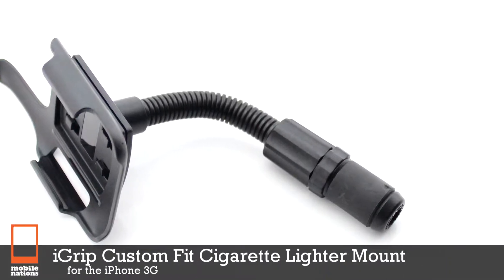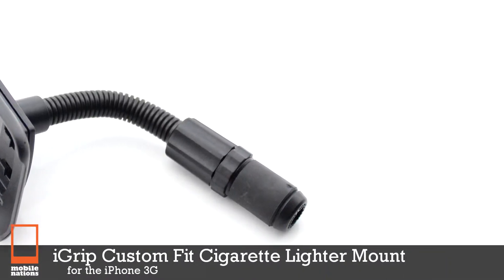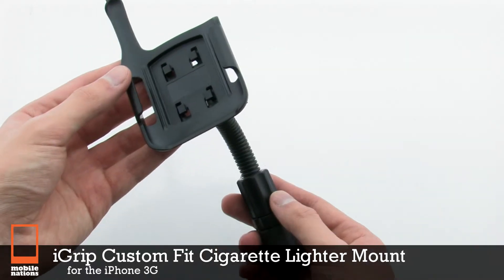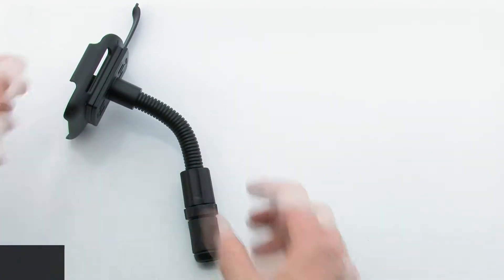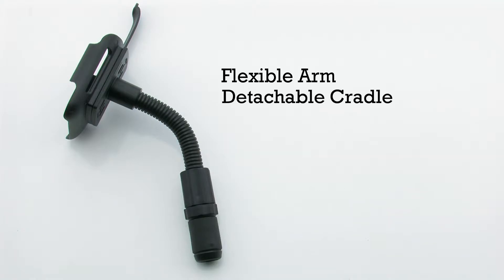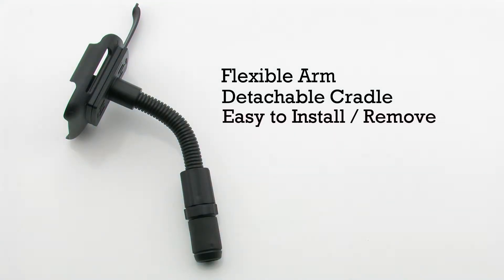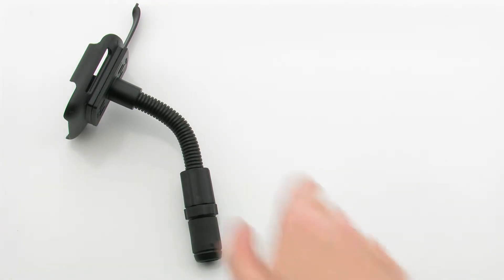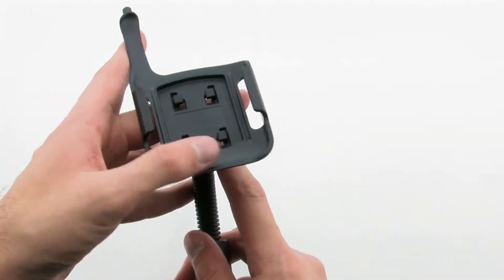iGrip Custom Fit Cigarette Lighter Mount for iPhone 3GS, iPhone 3G, iPhone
This combination of cigarette lighter mount with flexible neck, and holder, that looks and functions great, provides road warriors a hands-free option that can easily be removed and stored when not in use.

It plugs into any cigarette lighter or 12-volt power receptacle and tightens instantly with a clockwise turn. The neck, made of flexible aluminum, can be adjusted to optimize viewing.

The holder is custom fit to maximize functionality and looks great in any vehicle.

Part# A4407
Mnf# 24891/0 + 1599